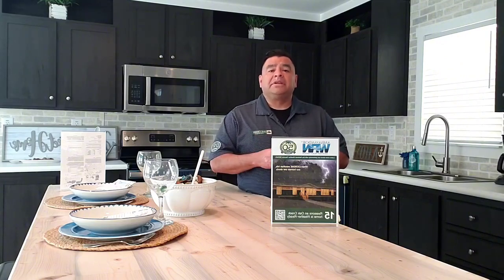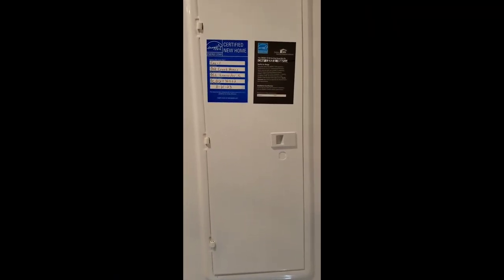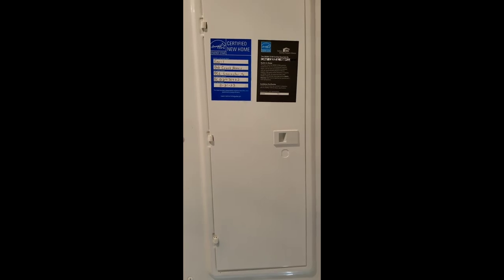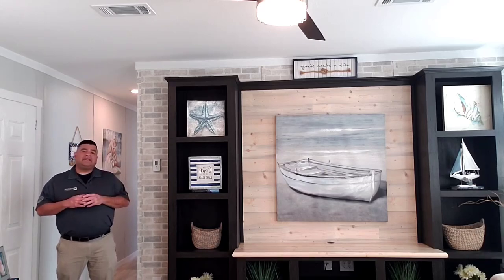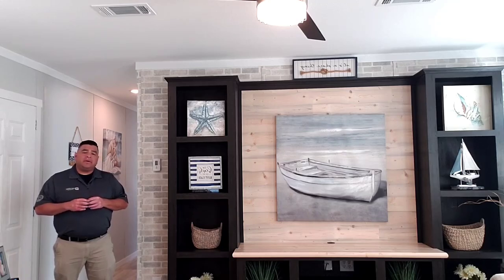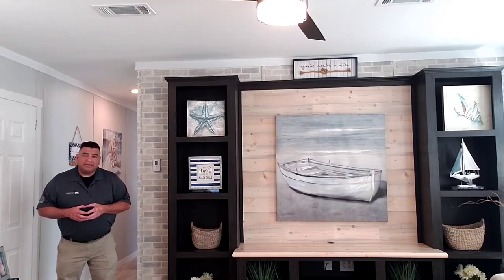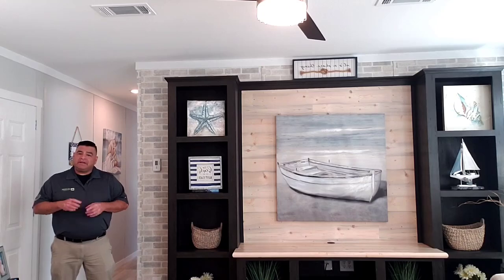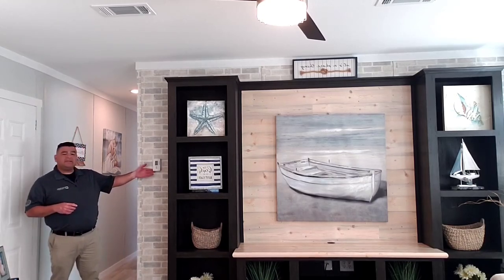Oak Creek Homes are ENERGY STAR® Certified!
We take great pride in being one of the few off-site home builders to offer the ENERGY STAR® program. How much are your monthly utilities? With Oak Creek Energy Star Certified Homes, YOU can save up to 20-50% on your monthly utility bills!
Visit one of our Oak Creek Homes' Centers and move up to affordable luxury today! Find your nearest center and window shop all floorplans at OakCreekHomes.com
Transcript